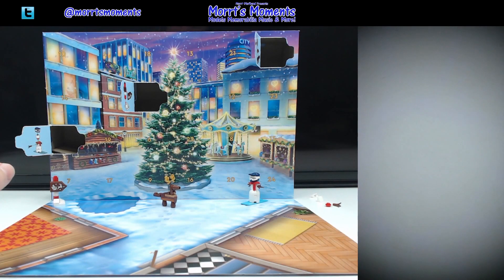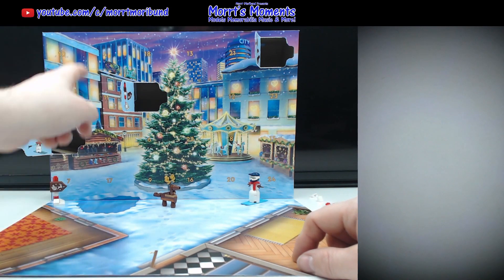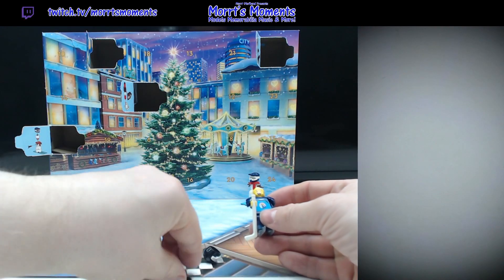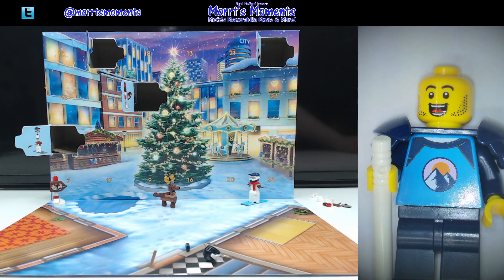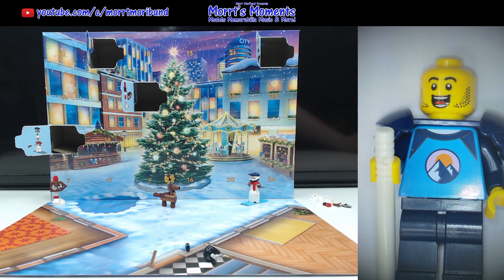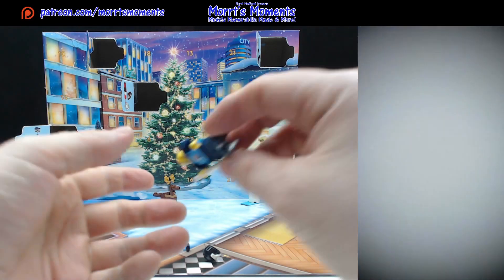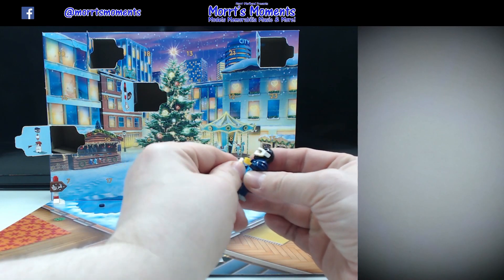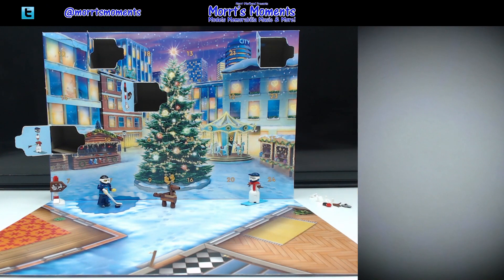Model Moment Lego City Advent Calendar 2023 Day Four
Hey There Morrt Fans! Check this out, we are opening all FIVE Lego Advent Calendars for 2023. This video is the opening of Day Four for the Lego City Advent Calendar.

Check out all other Day Four openings with the links provided.

Don't forget to come back tomorrow for Day Five

Links:-